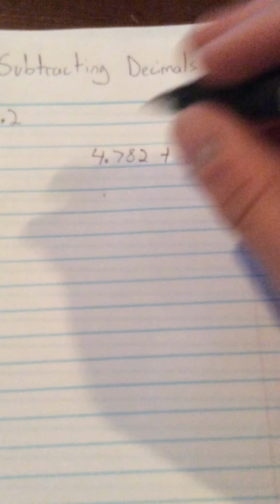Adding and Subtracting Decimals